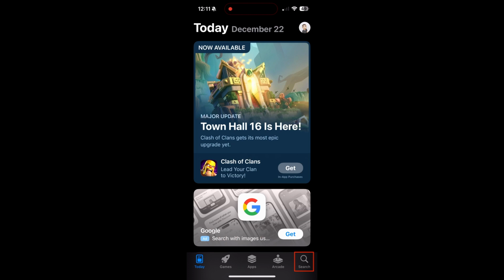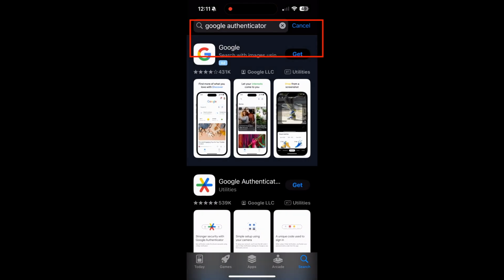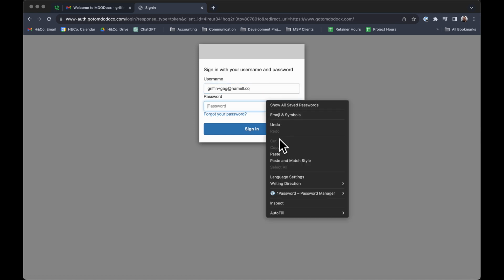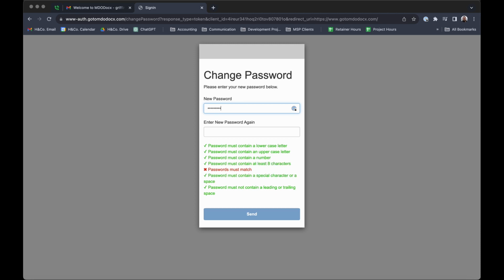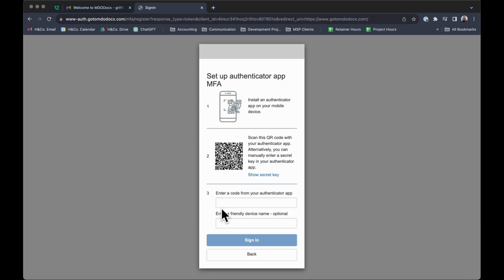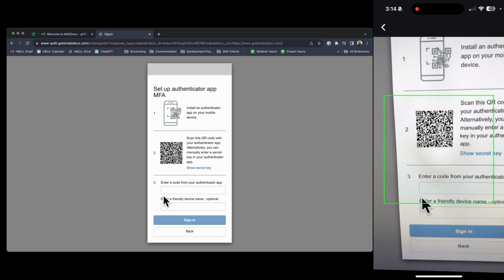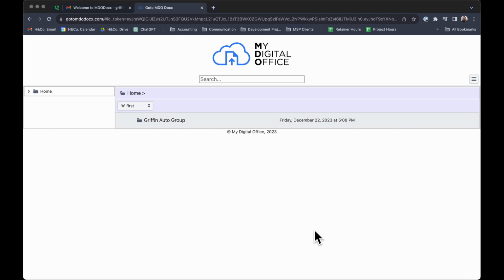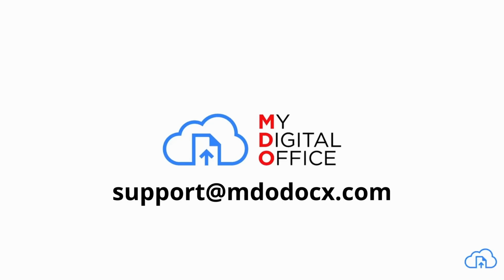Using Google Authenticator with MyDigitalOffice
This video will teach you how to use Google Authenticator with your MyDigitalOffice account.